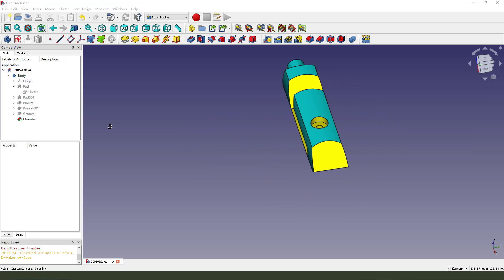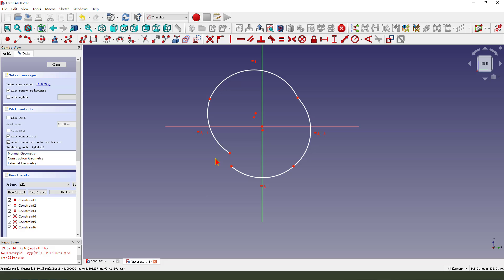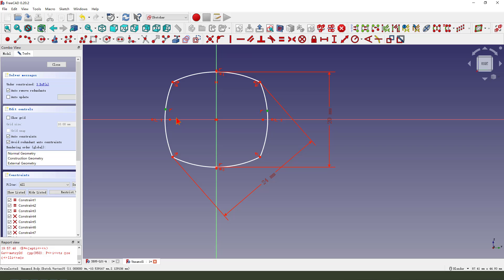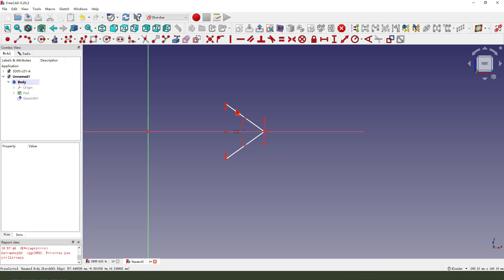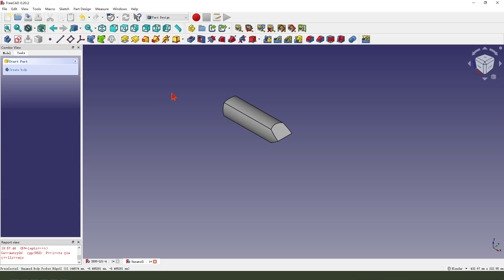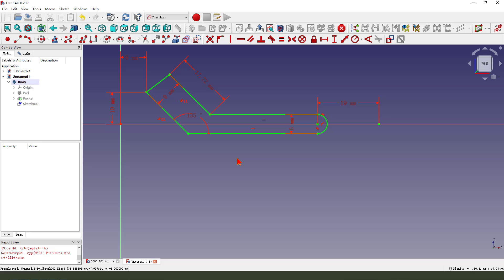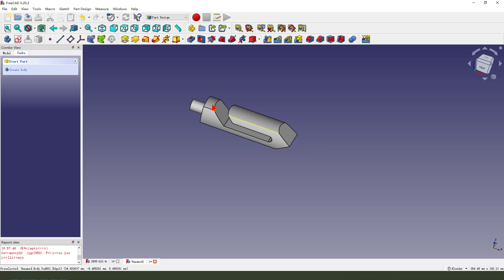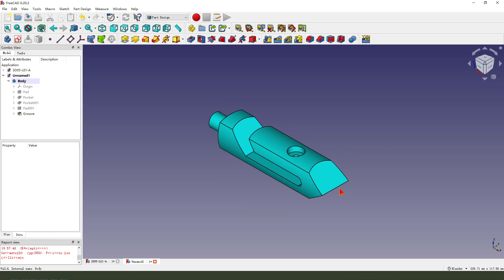FreeCAD Tutorial for beginners,basic model exercise -11